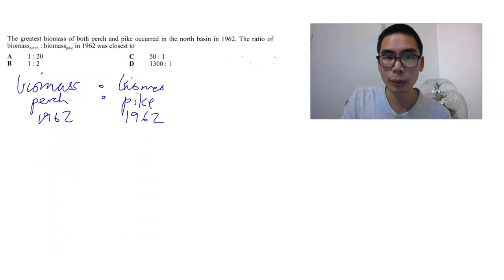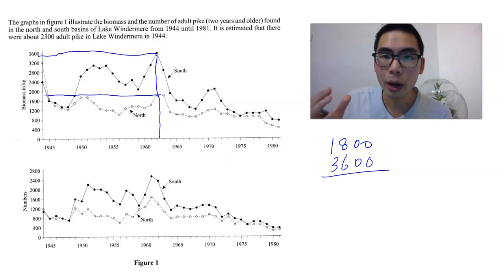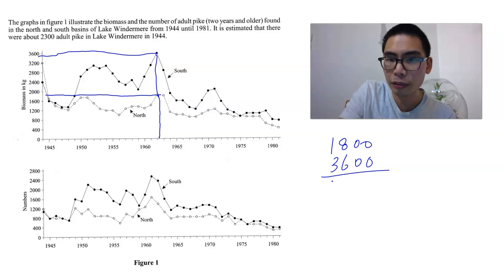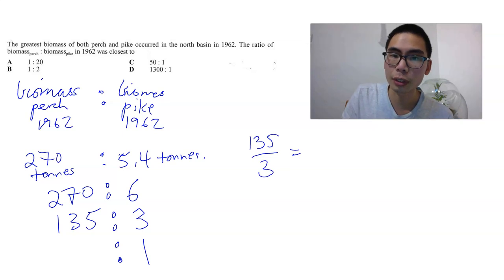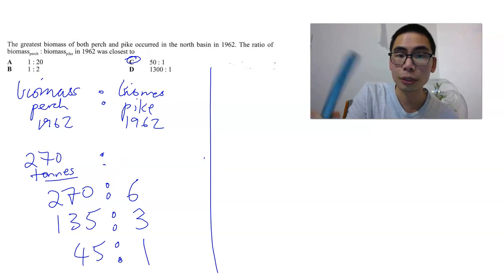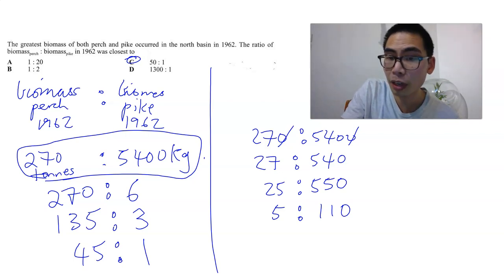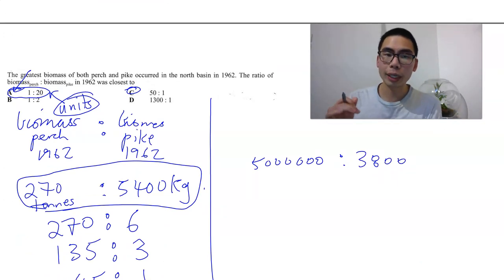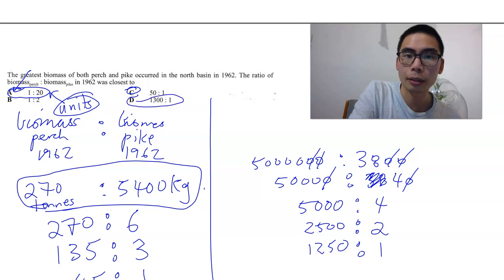GAMSAT S3 - Questions involving Graphs and Ratios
Video of me walking you through a typical GAMSAT graph question that also involves calculating ratios.  I also give you some tips on how to avoid some easy mistakes!